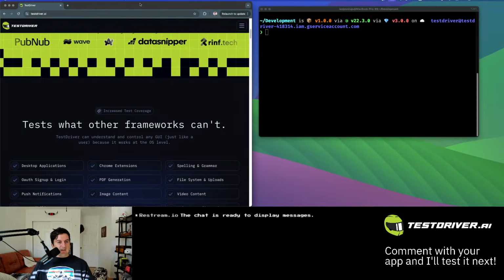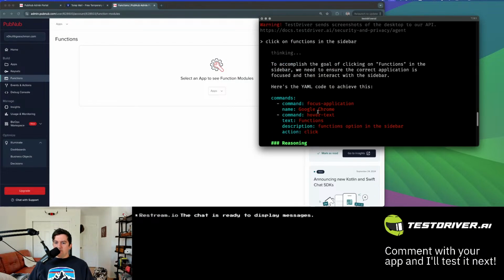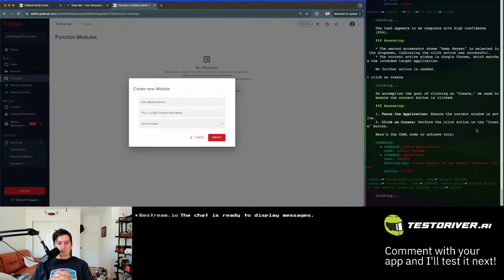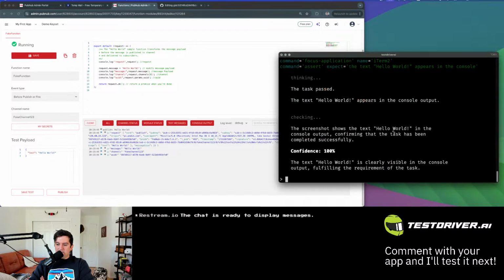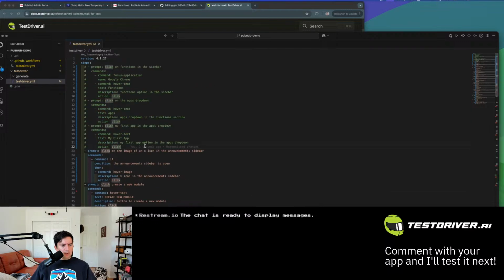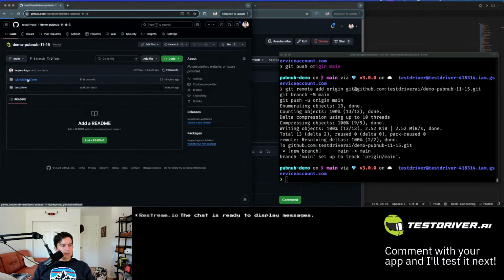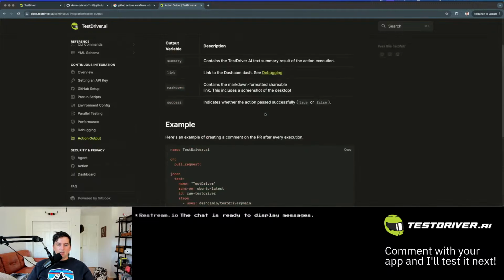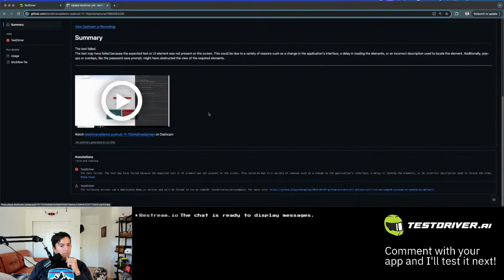🎯 Training an AI to Test PubNub: Live QA Automation Demo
In this livestream, I’ll show you how to train an AI to write and run automated tests for PubNub.com using TestDriver.ai! Here's what we'll cover:

🌐 Setting up TestDriver and getting started.
🧠 Teaching the AI to create smart, maintainable test scripts.
🚀 Automating key user workflows on PubNub’s website.
🔄 Deploying tests to a CI/CD pipeline for continuous integration and delivery.

Whether you’re new to QA or an experienced tester, this session will highlight how AI can transform testing workflows, making them faster and easier.